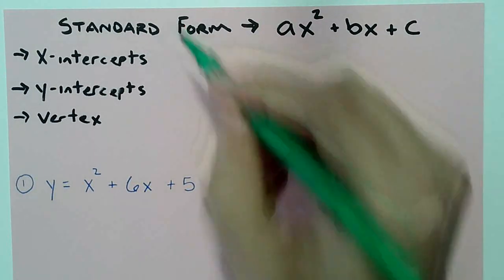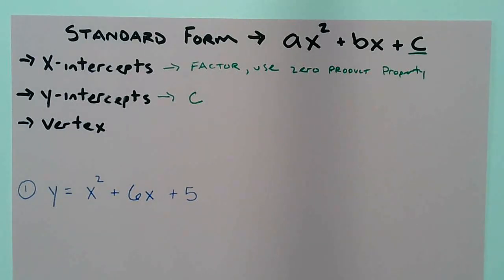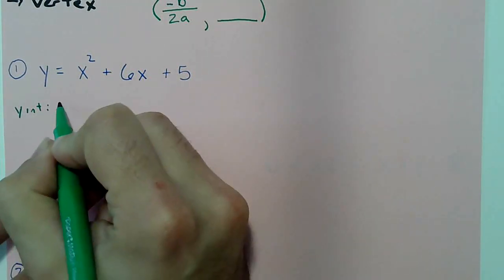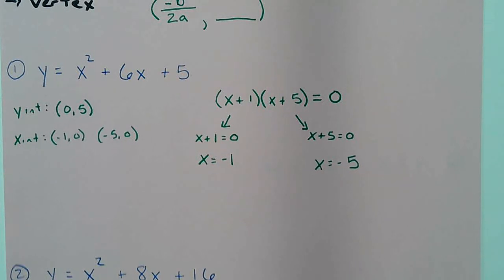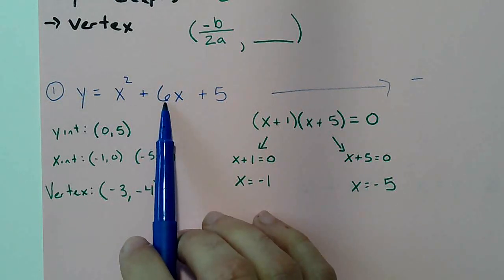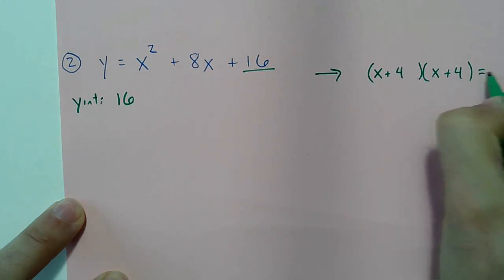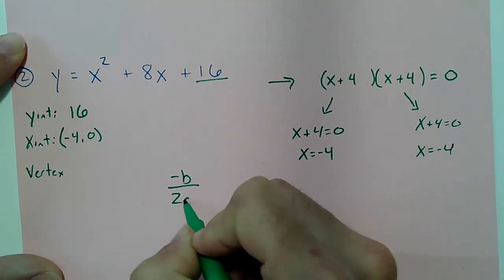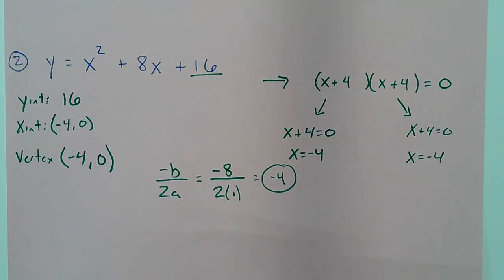Standard Form- All Special Points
Finding x-intercepts, y-intercept, and vertex from quadratic in standard form